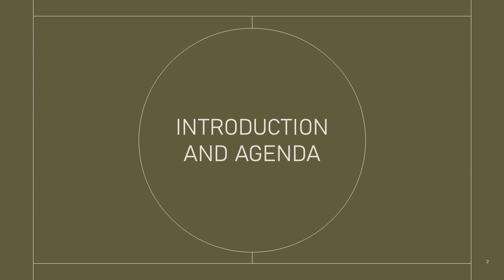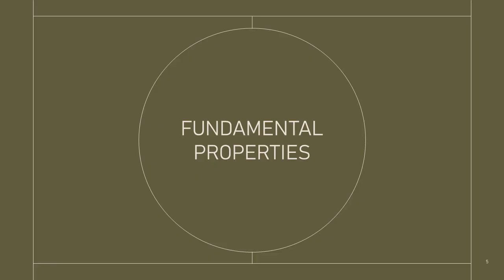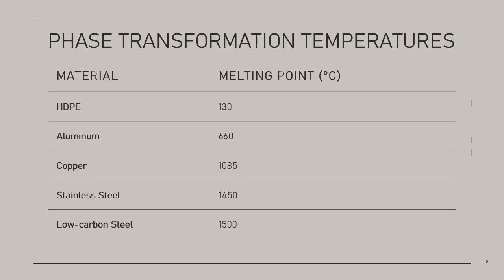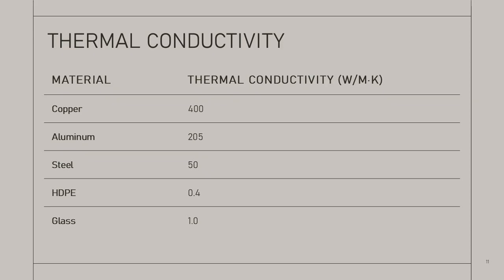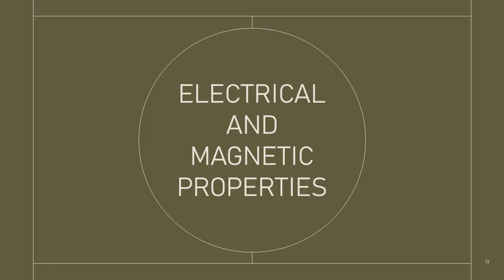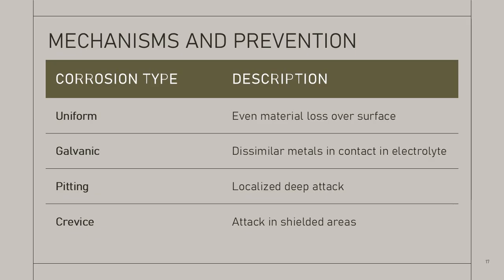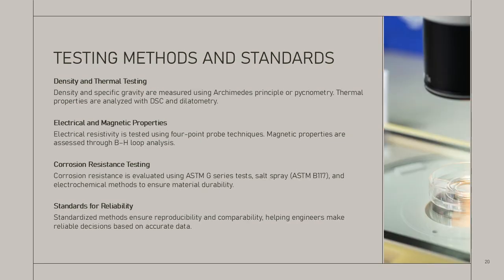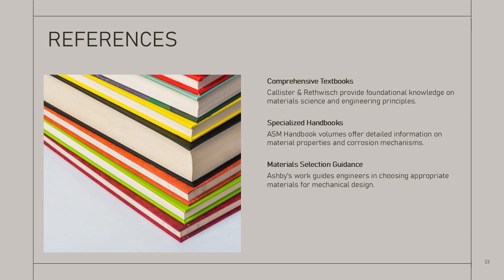Physical and Chemical Properties of Materials-Exploring The Characteristics Define Material Behavior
Physical and Chemical Properties of Materials - Exploring The Characteristics That Define Material Behavior